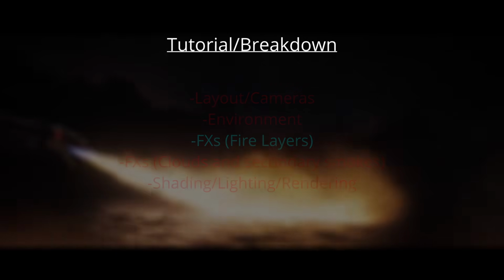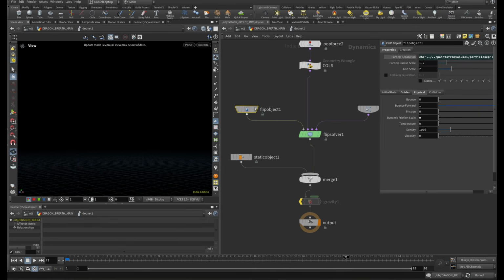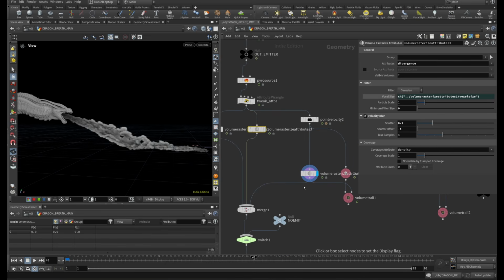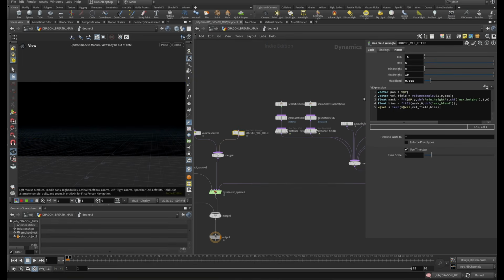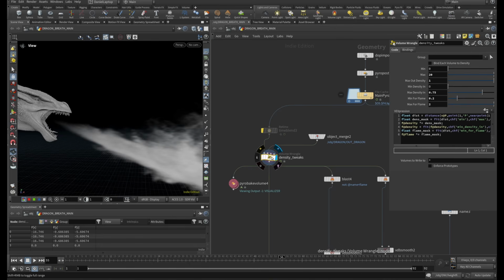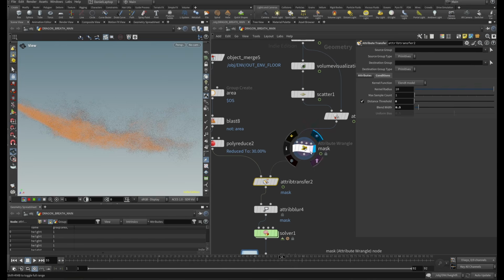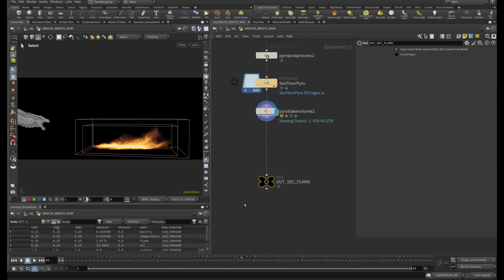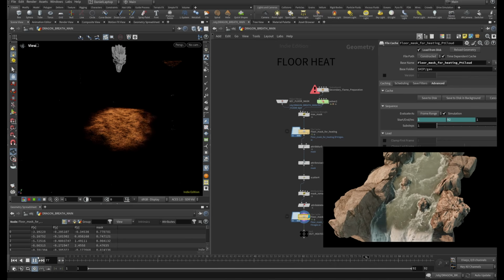Create Epic Dragon Fire FX in Houdini | VFX Tutorial + Files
Bring your shots to life with this epic dragon fire effect built entirely in Houdini.
In this tutorial, I’ll guide you step by step through the process of creating the fire simulations for this dragon fire shot.

The project files are available so you can follow along and build your own dragon fire shot.

🔥 Learn how to create cinematic VFX in Houdini
🐉 Build your own dragon breath simulations
⚡ Perfect for portfolio shots or cinematic projects